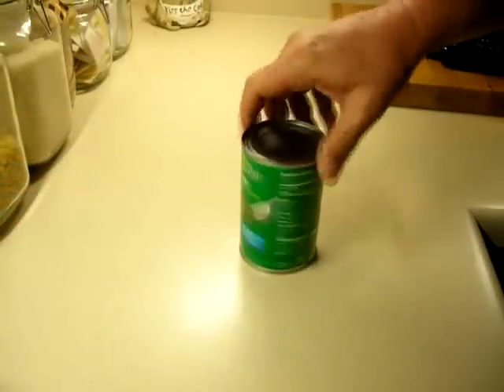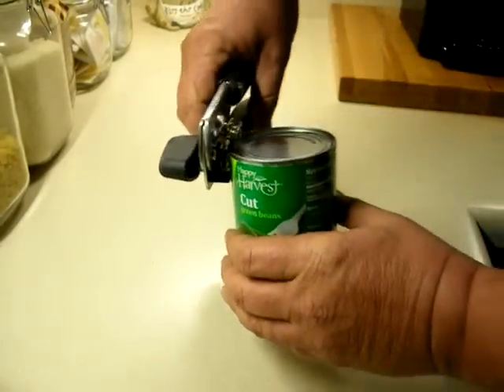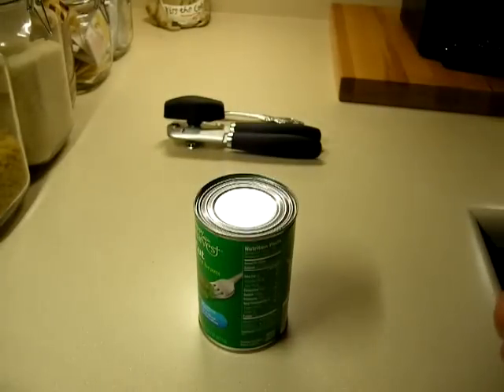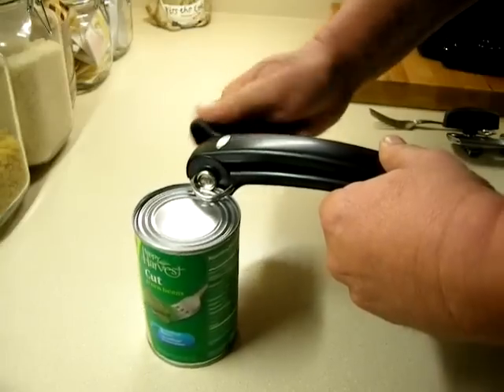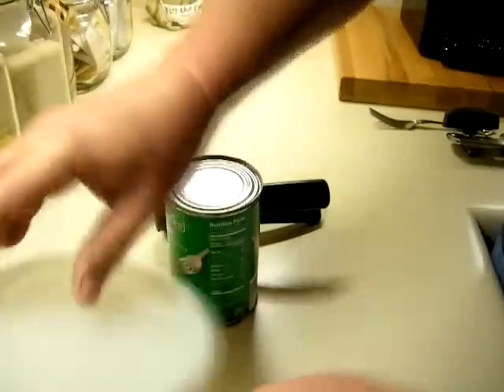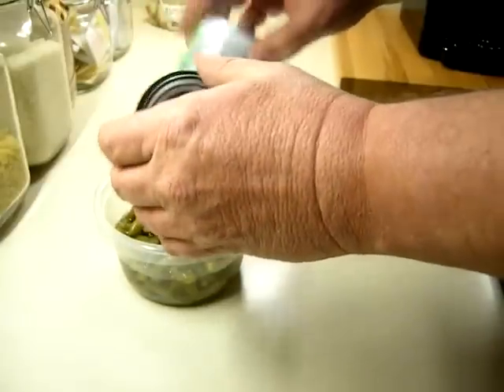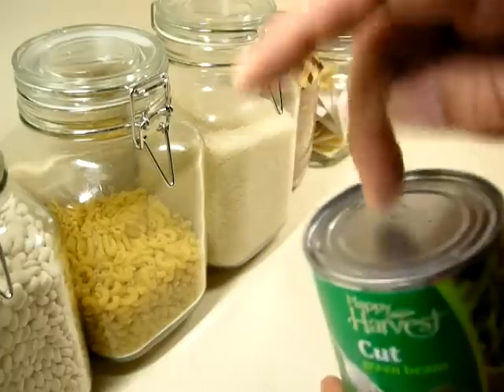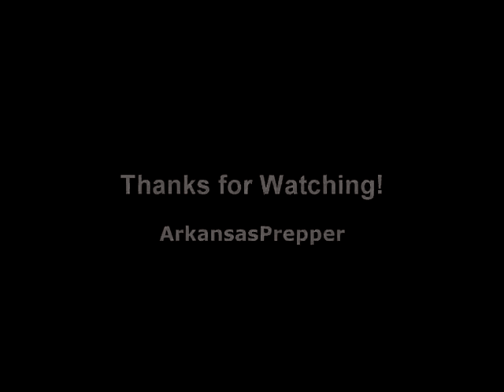Good cook can opener